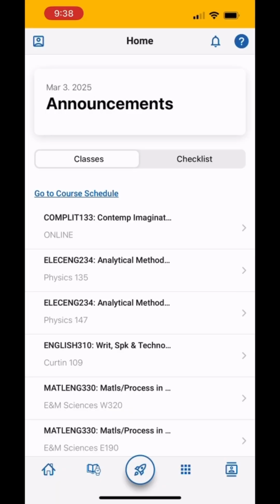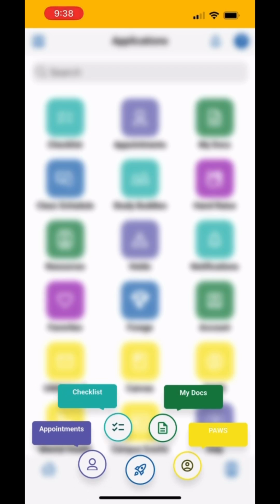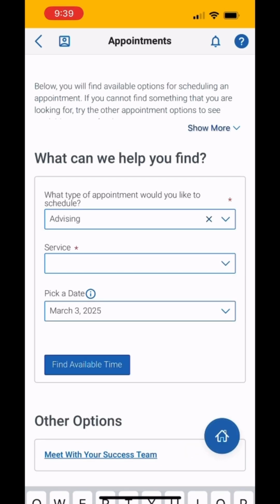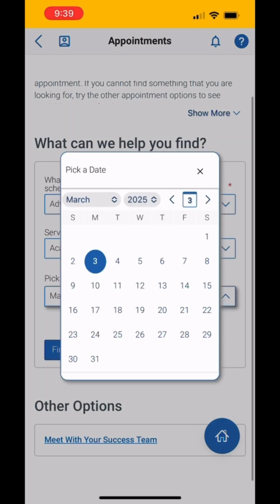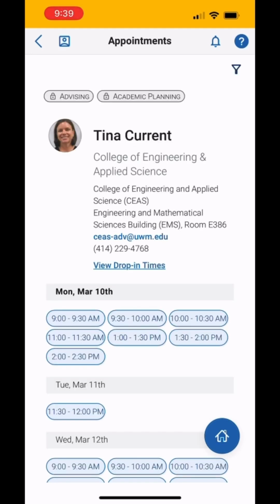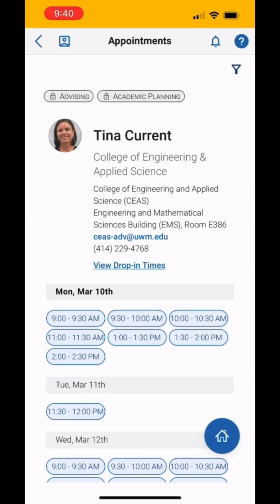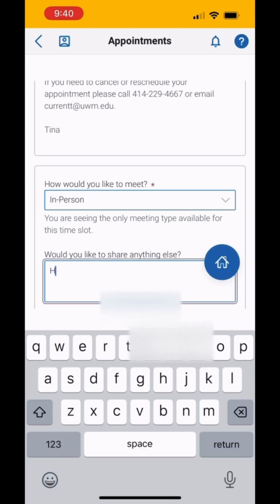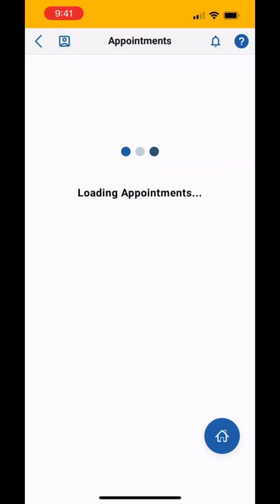Navigate360 Student Mobile App: Guide for Advising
This is a step-by-step video guide for undergraduate students at UW-Milwaukee who would like to learn more about how to schedule advising, coaching, peer mentoring, and tutoring appointments through the Navigate360 Student mobile app.

Navigate360 Student is free to students and available in the App Store and Google Play.